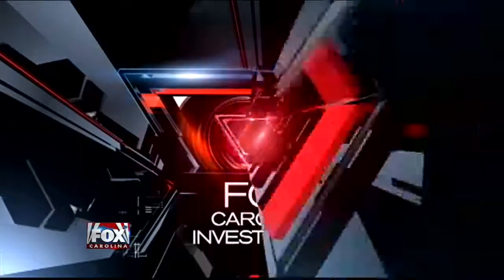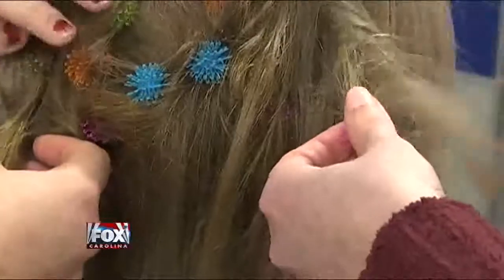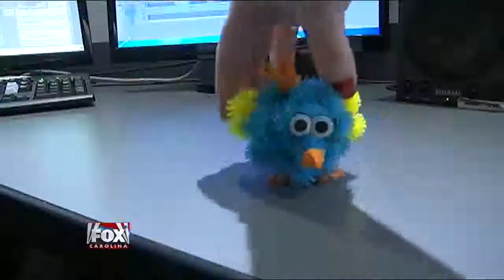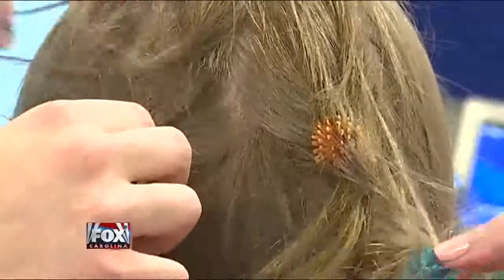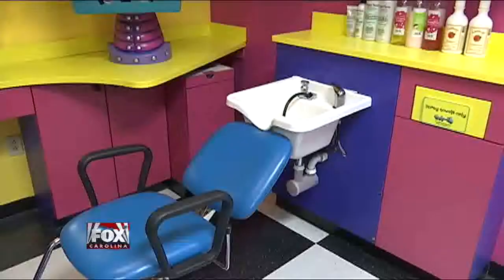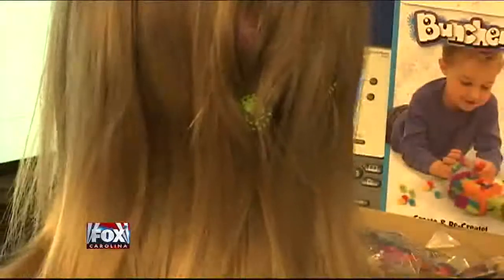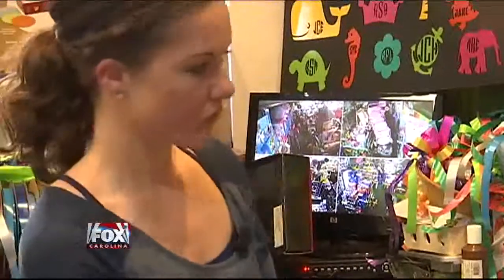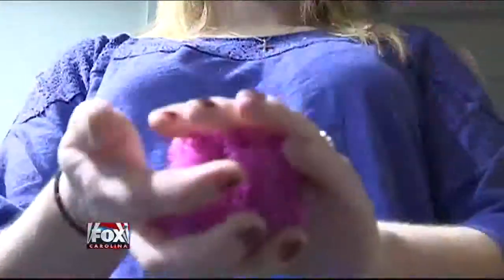Snip-its Greenville, SC Saves the Day!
Fox News popped into Snip-its of Greenville, SC to see how a popular new toy is wreaking havoc on children's hair. If you find a sticky item in your kiddo’s hair, start with the Sparkle Spritz Shining Mist to help those pesky items slide more freely from the hair. Follow-up with the Tangle Tamer Detangling Spray to comb out hair smoothly.